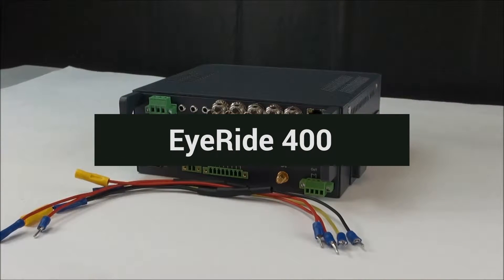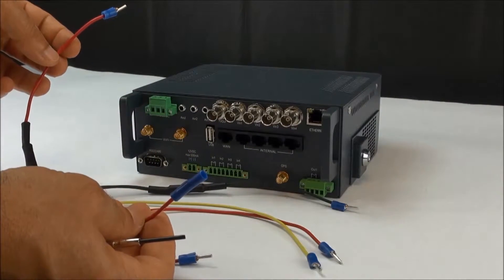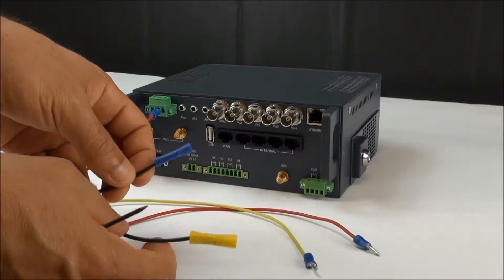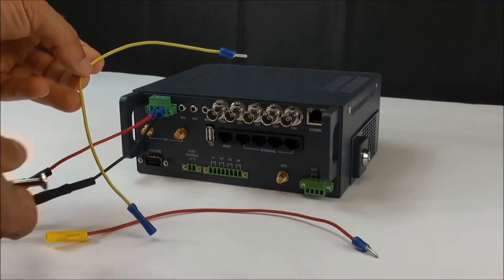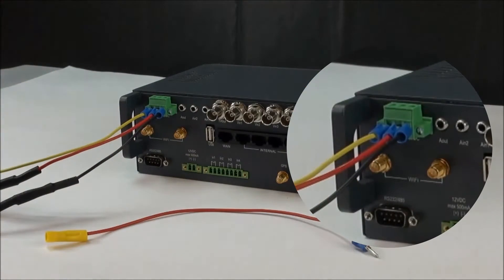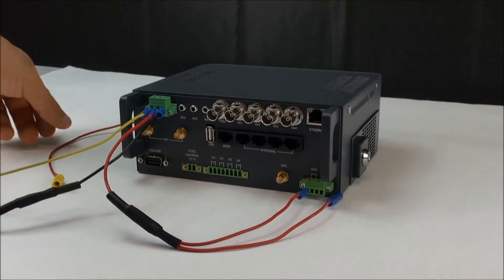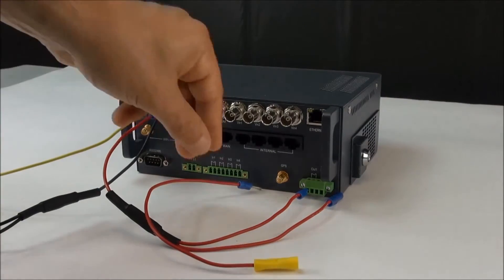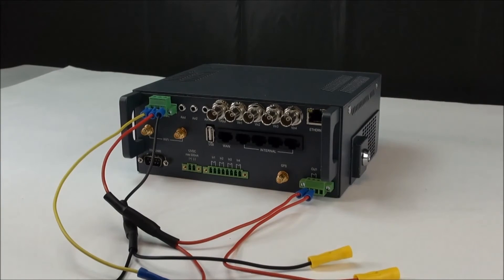EyeRide400 How-To: Wiring Guide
EyeRide is the premier all in one fleet management solution. EyeRide offers real time video and audio streaming, real time gps updates with automatic remote backup, WiFi, sensor alerts with notifications, and remote video downloads - all powered by EyeNet, EyeRide's unlimited data plan!

and speak to an EyeRide technician for a free demonstration. Learn how you can set up the EyeRide All in One Fleet Management solution in your vehicles today!